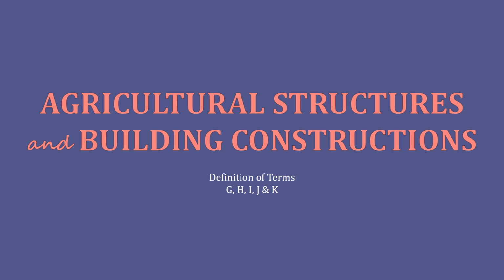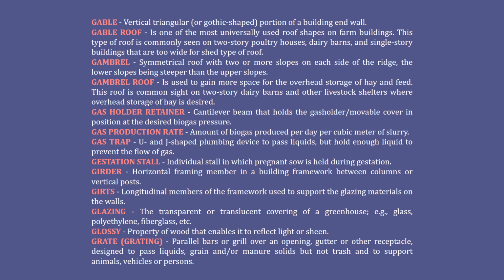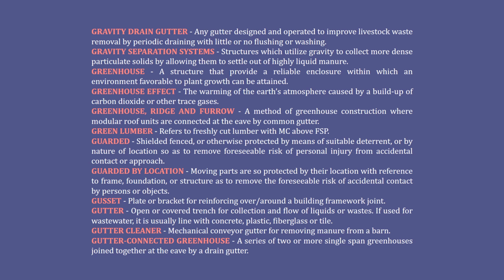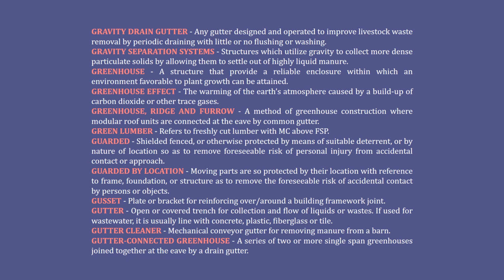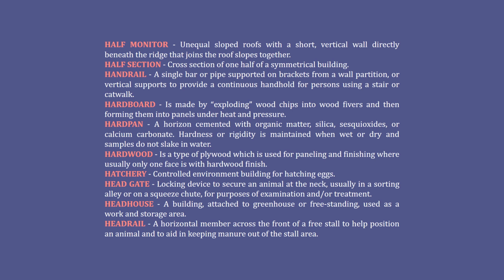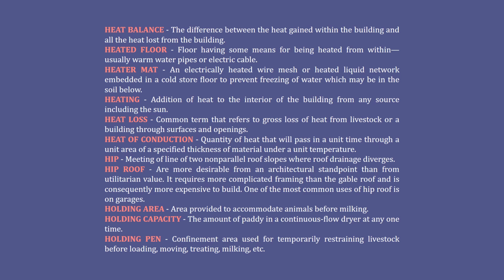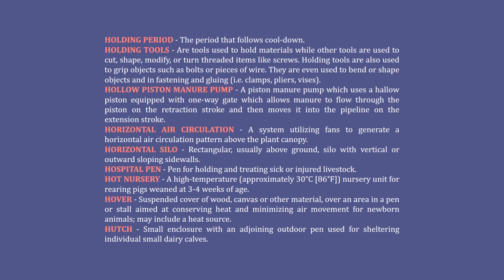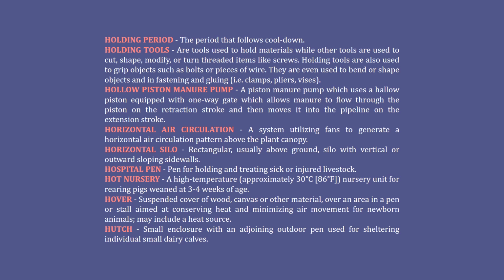AGRICULTURAL STRUCTURES AND BUILDING CONSTRUCTIONS G H I J & K | PAES | AE / ABE BOARD EXAM REVIEWER